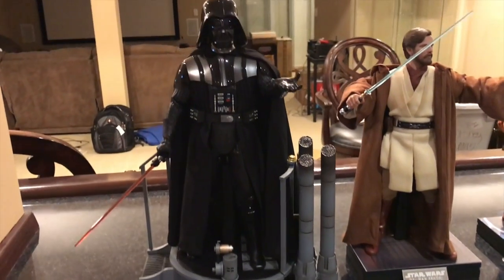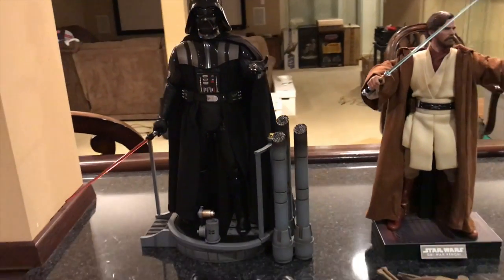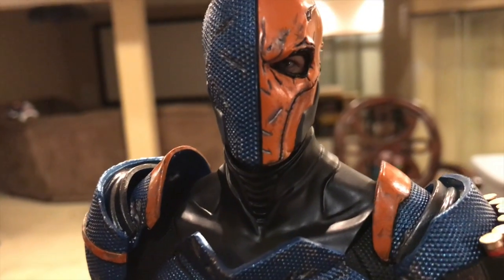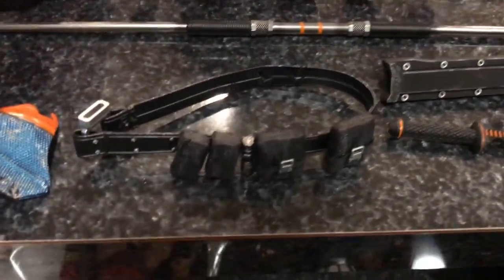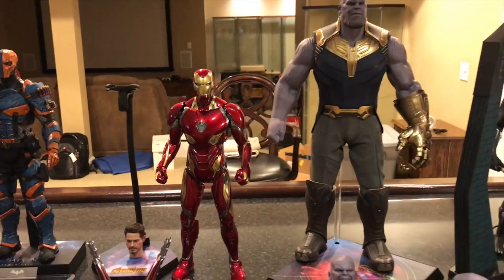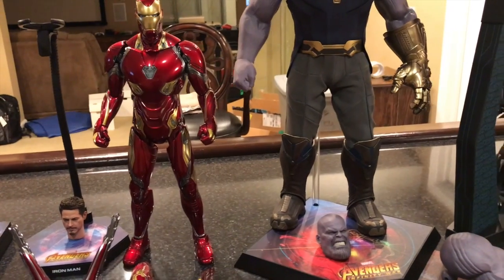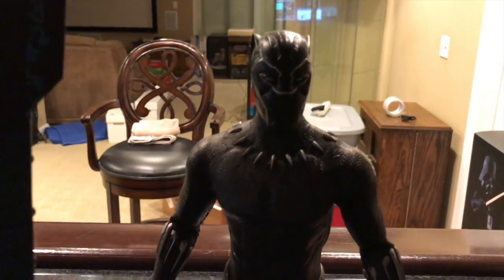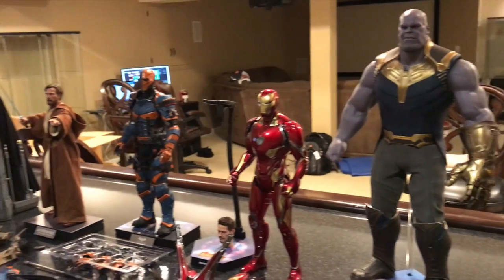Episode 311 - CLOSING DOWN THE NERD BAR with an EPIC HAUL OF 6 HOT TOYS!!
Episode 311 - GOODBYE TO THE NERD BAR.

It’s closing time, and we’re celebrating with an epic, 6 figure Hot Toys Haul!